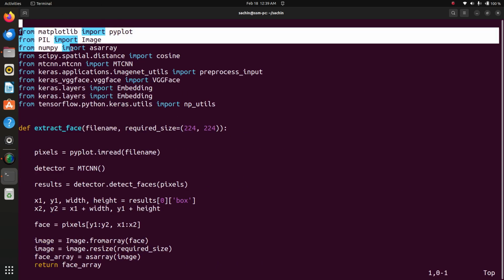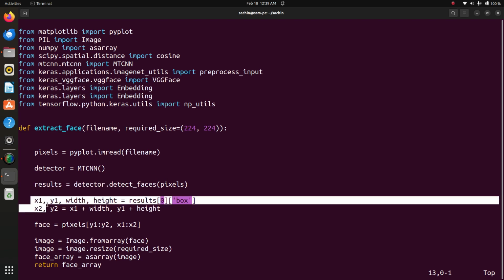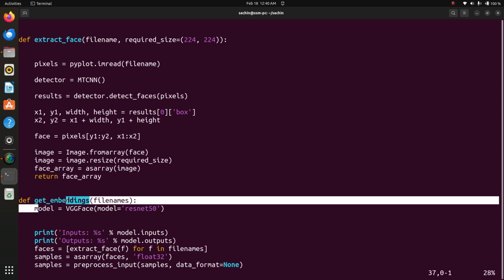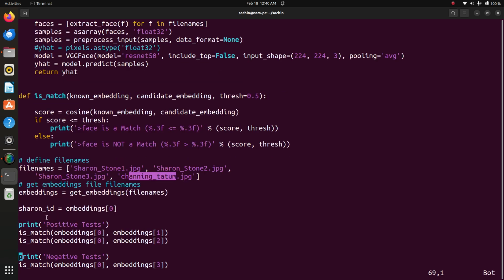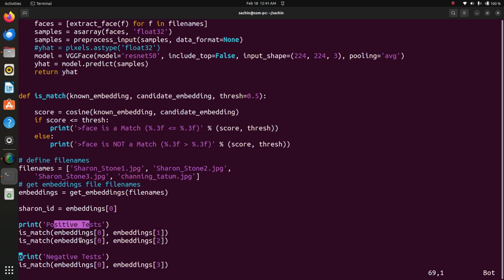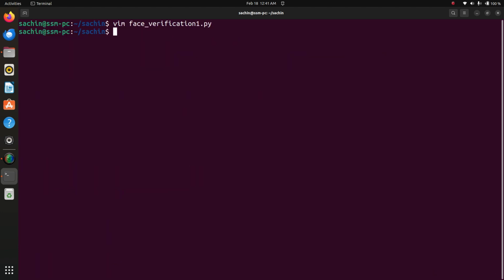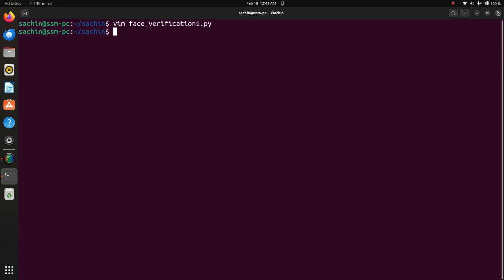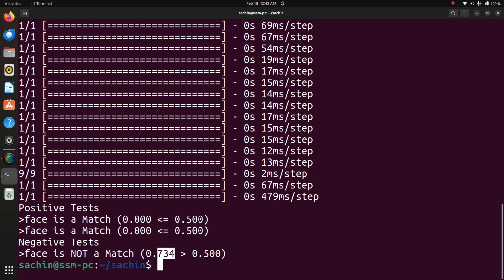Python face verification using VGFace2 (New)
This involves calculating a face embedding for a new given face and comparing the embedding to the embedding for the single example of the face known to the system. A face embedding is a vector that represents the features extracted from the face. This can then be compared with the vectors generated for other faces. For example, another vector that is close (by some measure) may be the same person.